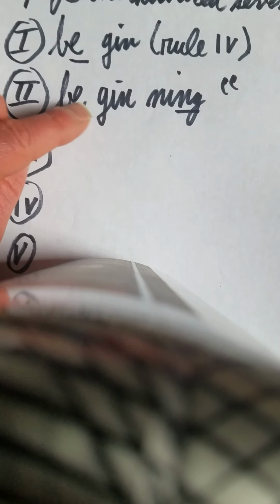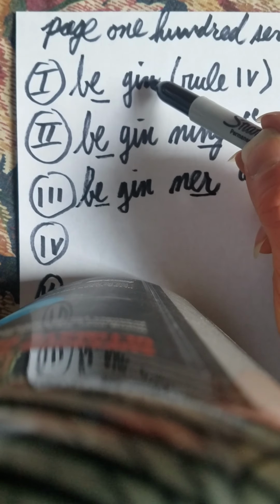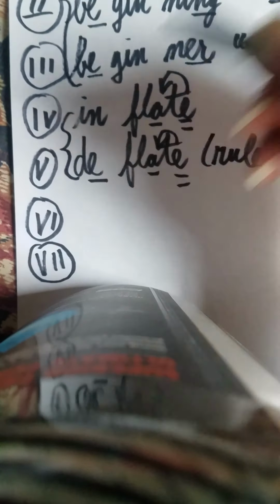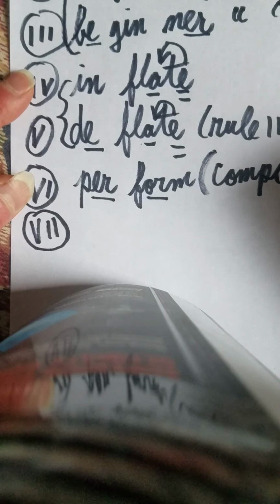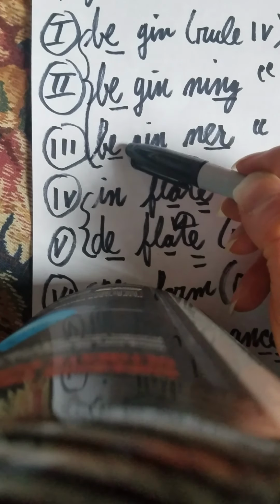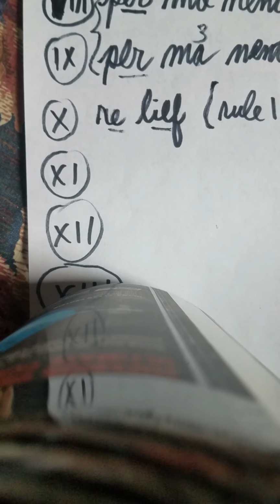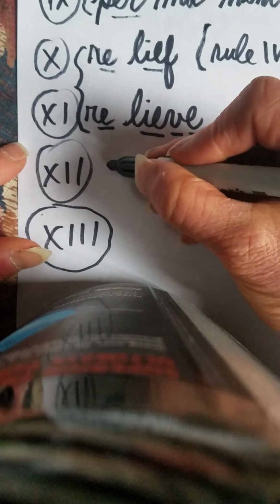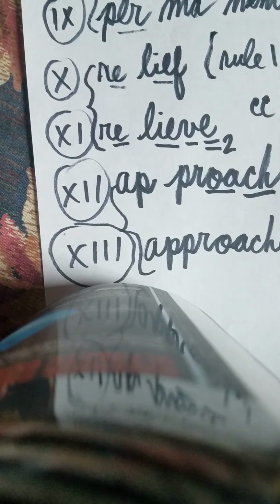Thursday, May 7th, page 177 (1-13)-- What a relief! I'm not a beginner!